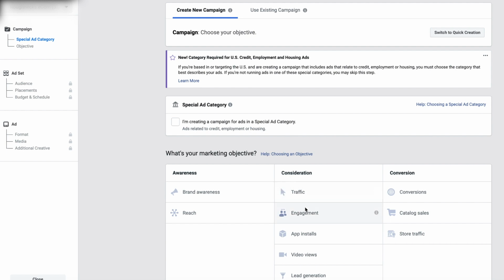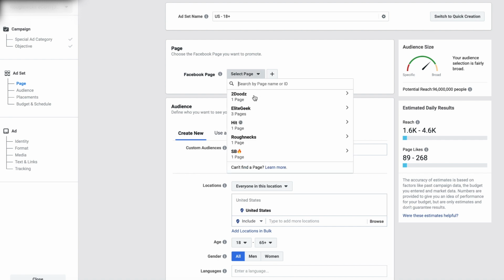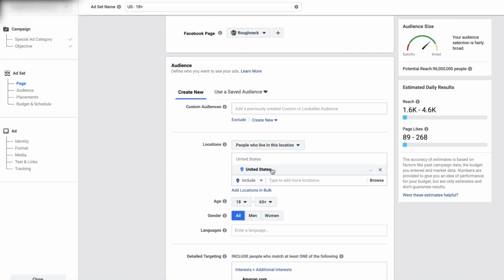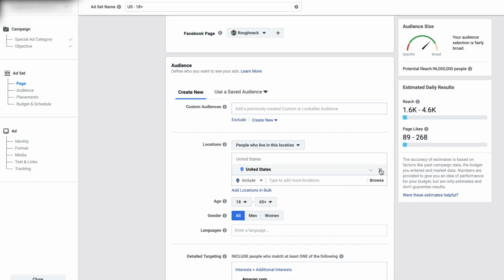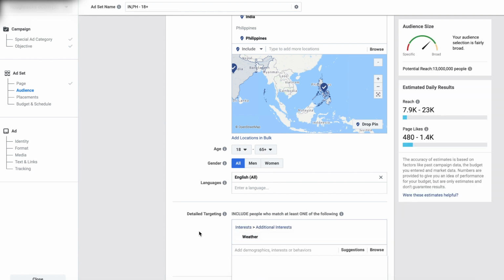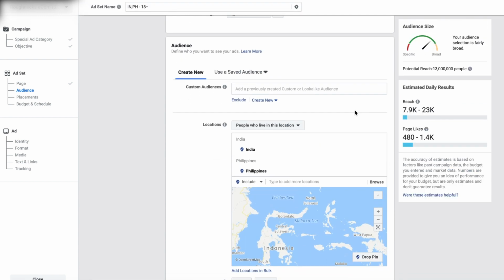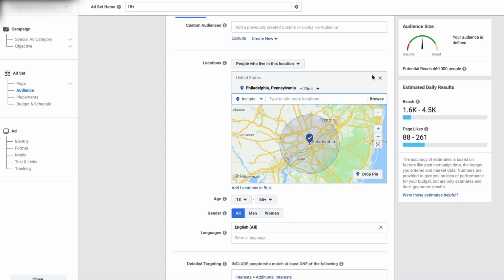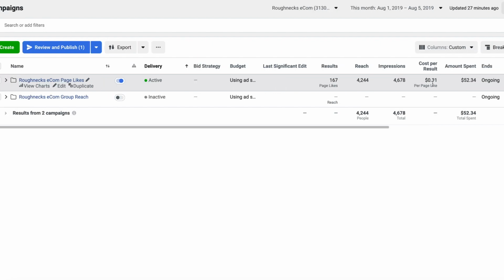How To Grow Your Facebook Group By THOUSANDS Fast! Step By Step Beginner's Tutorial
If you wanted to know how to grow your Facebook group FAST then look no further. In this tutorial I'm going to be showing you exactly how you can speed up the process of growing your very own Facebook group. Whether you're looking to help grow your business or just genuinely want to interact with the community, this step by step tutorial will show you exactly what to do in order to make it happen quicker.

It may seem like you're never going to be able to get your Facebook group to grow, but as long as you have the right steps, it's super easy! So sit down, relax and let's get started on helping you grow your very on engaged Facebook group!

👉 𝗙𝗥𝗘𝗘 𝗦𝗧𝗥𝗔𝗧𝗘𝗚𝗜𝗘𝗦 𝗧𝗢 𝗠𝗔𝗞𝗘 𝗠𝗢𝗡𝗘𝗬!
👋 𝗛𝗜𝗧 𝗠𝗘 𝗢𝗡 𝗧𝗛𝗘 𝗦𝗢𝗖𝗜𝗔𝗟!
🧰 𝗨𝗦𝗘 𝗧𝗛𝗘 𝗥𝗜𝗚𝗛𝗧 𝗧𝗢𝗢𝗟𝗦!
🤖𝗔𝗨𝗧𝗢𝗠𝗔𝗧𝗘 𝗬𝗢𝗨𝗥 𝗔𝗠𝗔𝗭𝗢𝗡 𝗦𝗧𝗢𝗥𝗘!
📹𝗠𝗬 𝗖𝗔𝗠𝗘𝗥𝗔 𝗚𝗘𝗔𝗥
Neewer Ring Light
Sony A6000
Sigma 30mm f1.4 Lens
Sony 50mm f1.8 Lens
Galaxy S20 Ultra